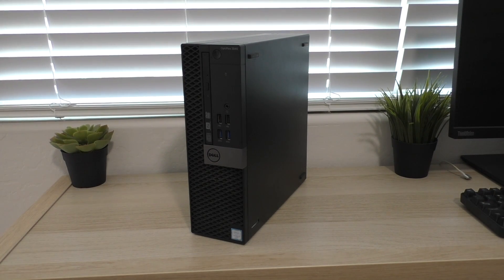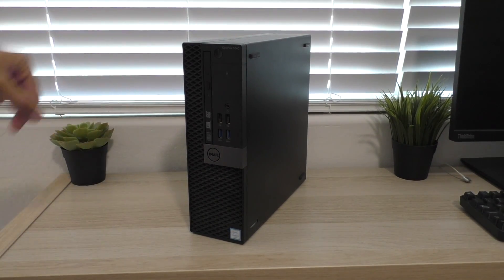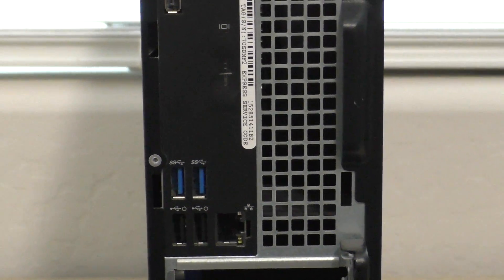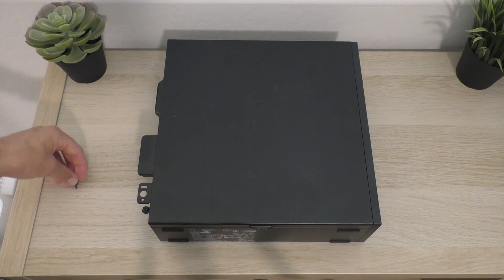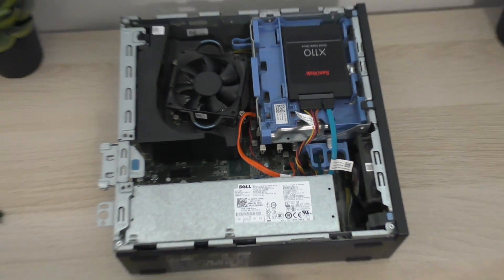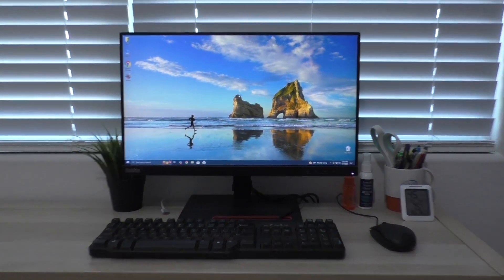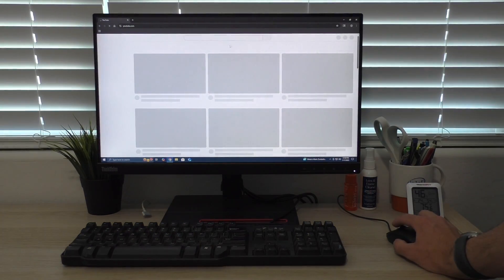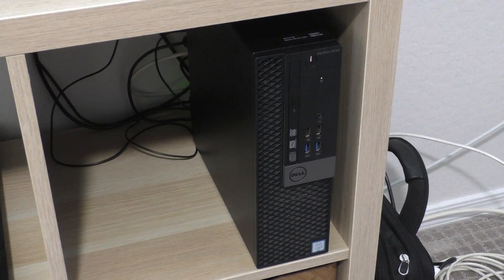Dell OptiPlex 3040 SFF Overview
Since the last one like this did so well, here's another!